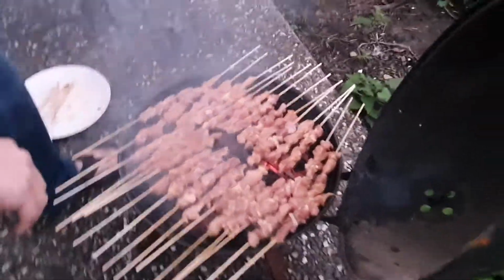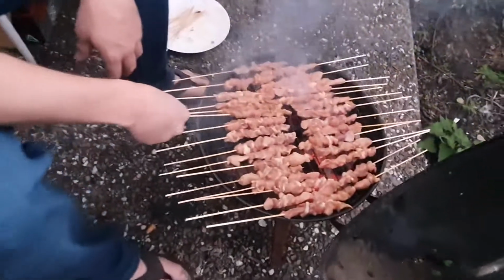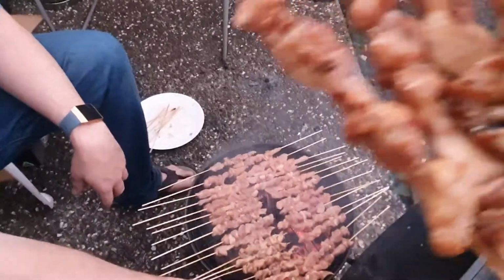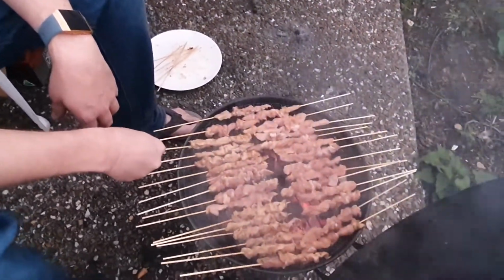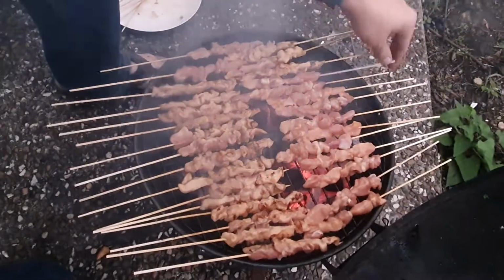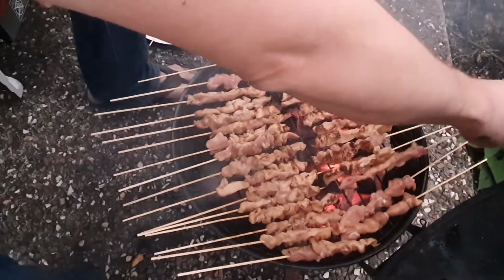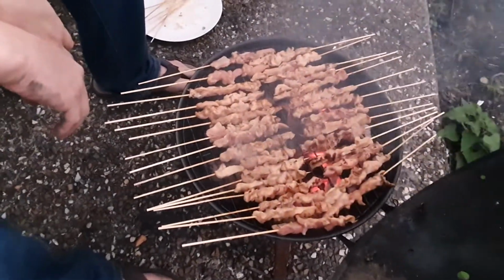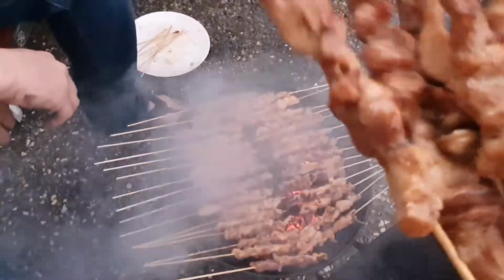Bule Pembakar Sate Ayam. Authentic Charcoal Indonesian Satays made to order.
Made to order fresh authentic Indonesian chicken Satays. Available in Brisbane area. So yummy you can smell the flavour in the video :)
Delivery to Brisbane area. Ready to serve. Minimum order applies